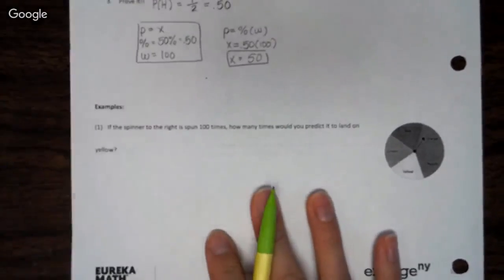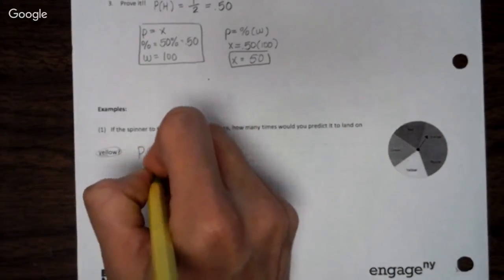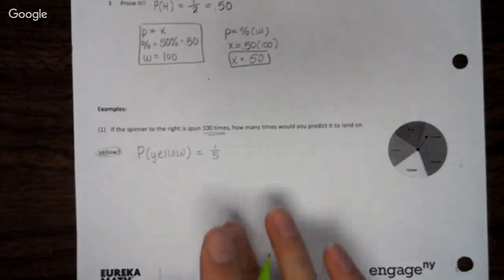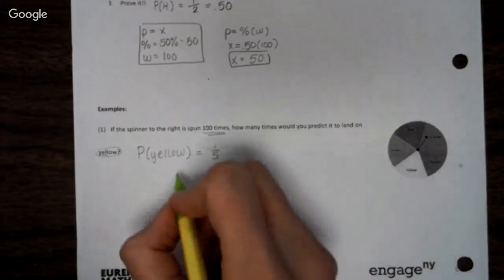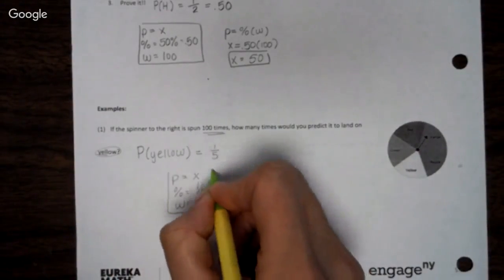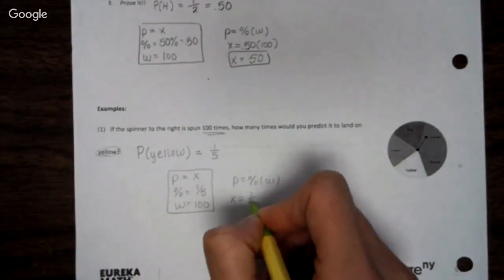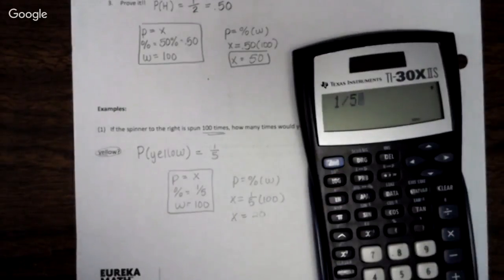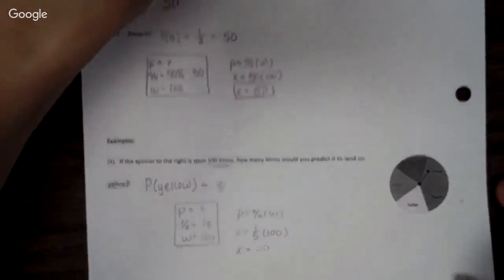Module 5: Lesson 4